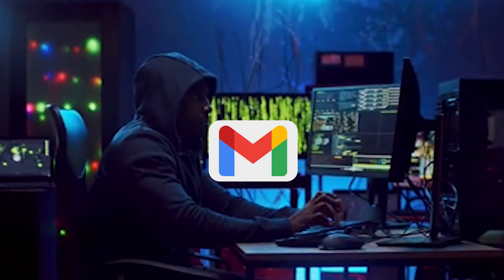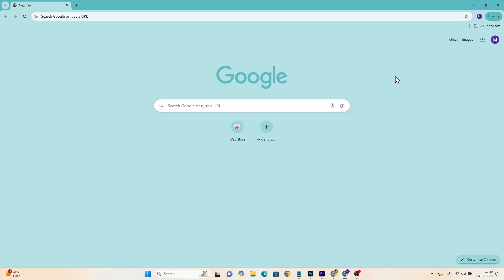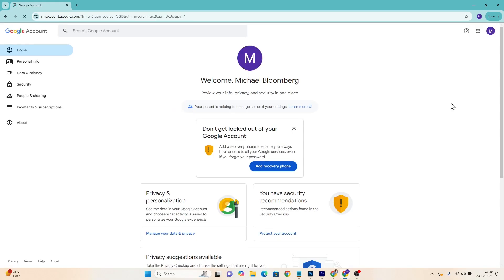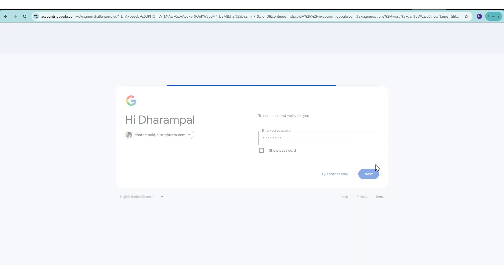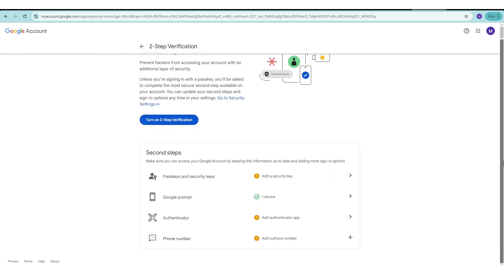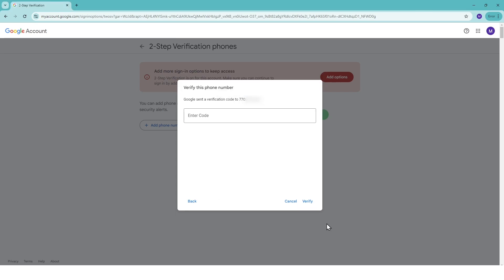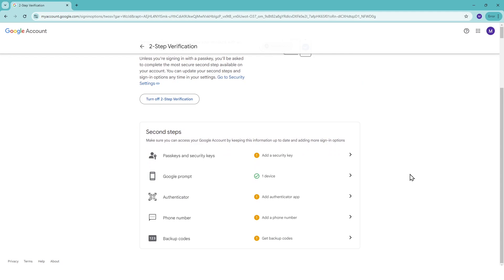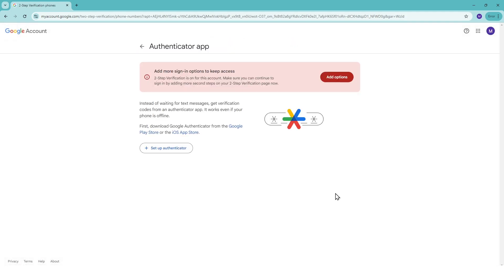Secure Your Gmail NOW! | Protect Your Account from Hackers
In this video, we’ll walk you through essential steps to protect your Gmail account from hackers and prevent unauthorized access to your emails and personal data. From setting up two-factor authentication (2FA) to recognizing phishing emails, you'll learn the best security practices to keep your Gmail safe.

In This Video:

Strong Passwords – Tips for creating a secure, unique password.
Enable 2-Step Verification (2FA) – Adding an extra layer of security.
Recognize Phishing Emails – How to identify and avoid fake emails.
Account Recovery Options – Set up secure recovery methods.
Device Security – Keep your devices malware-free and up-to-date.
Advanced Security Tips – Explore additional settings for maximum protection.
Don’t leave your Gmail account vulnerable! Make sure to watch till the end for pro tips to stay one step ahead of hackers.